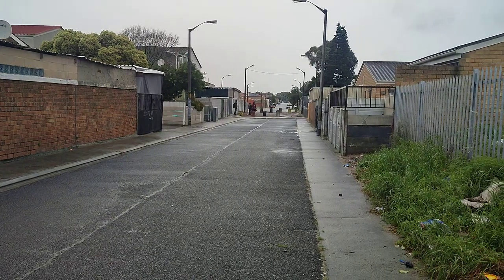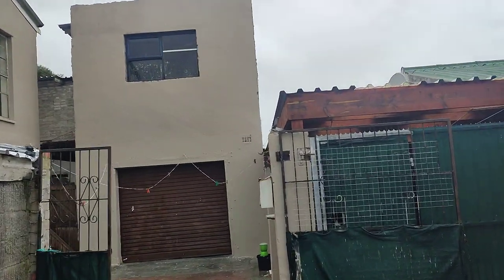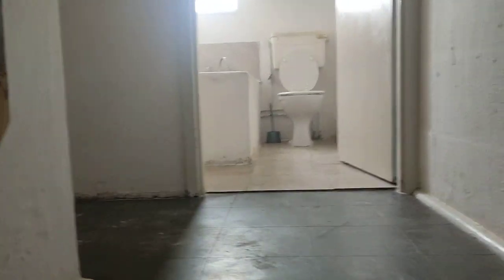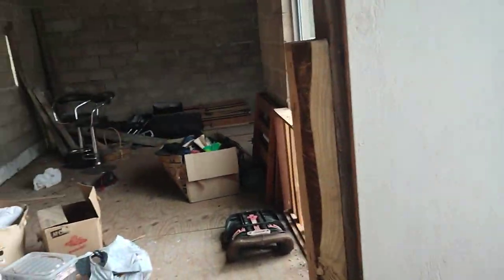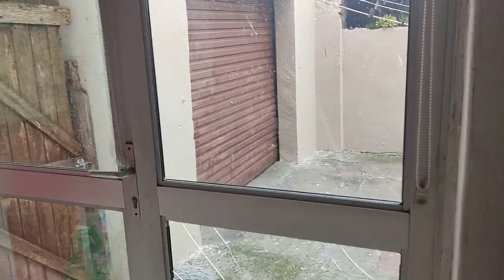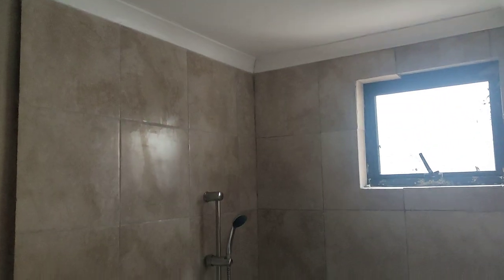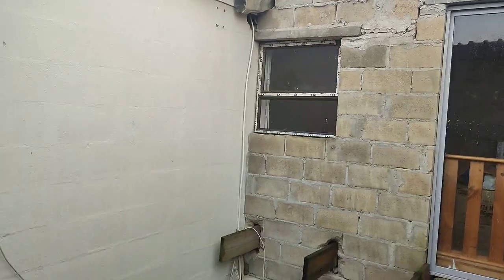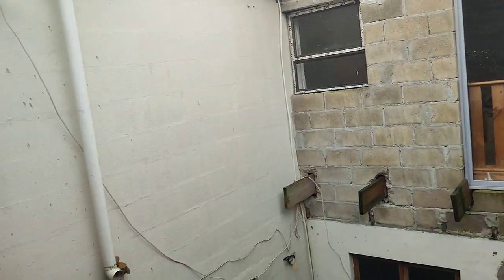5 bedroom house 🏠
delphinium Lentegeur